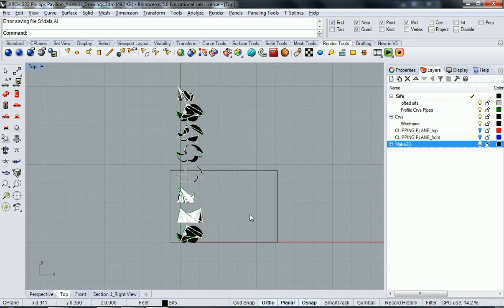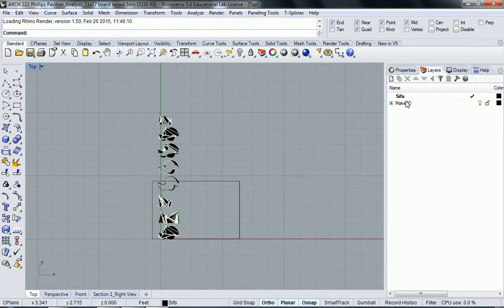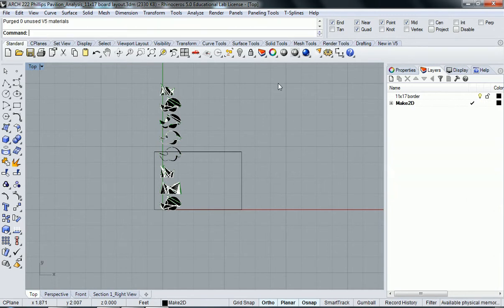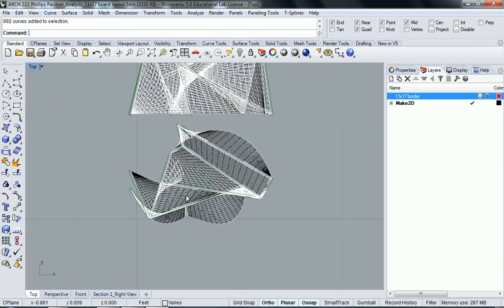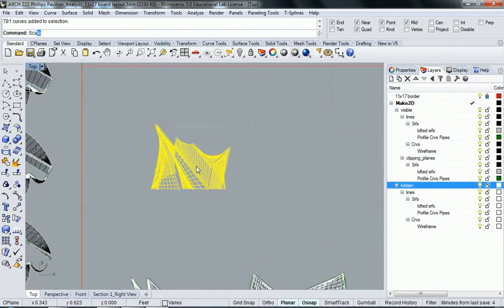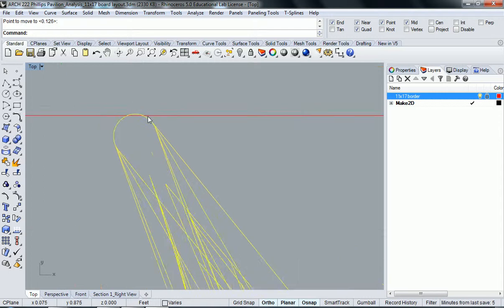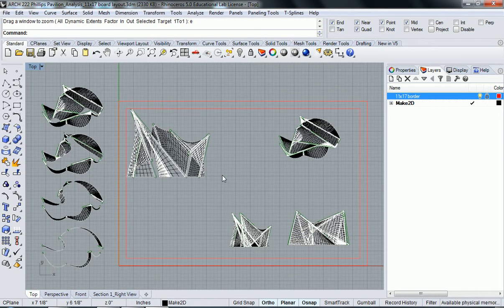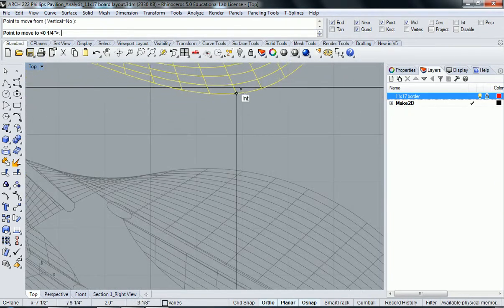128 - Rhino - Phillips Pavilion Analysis Drawing Board Layout 01